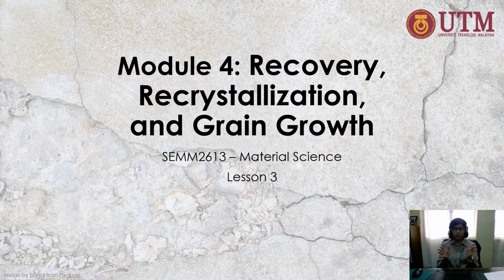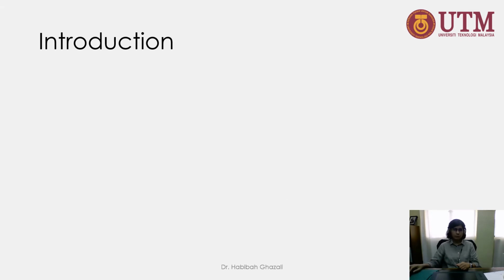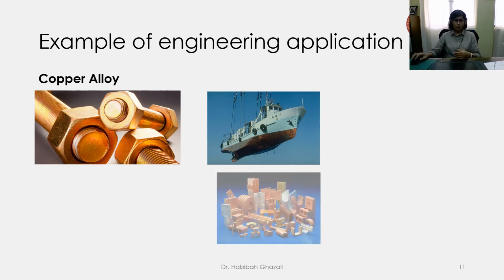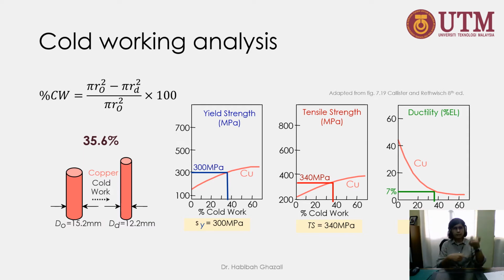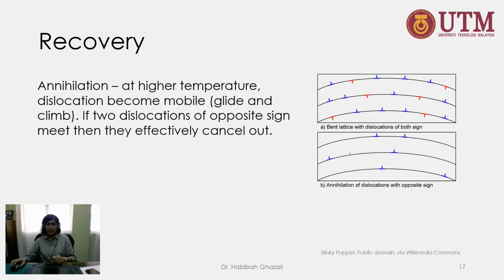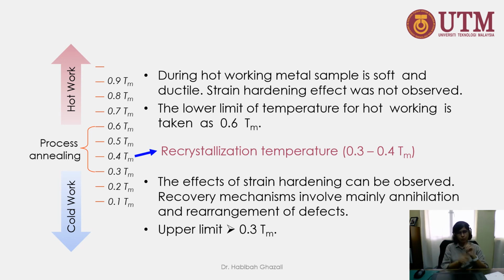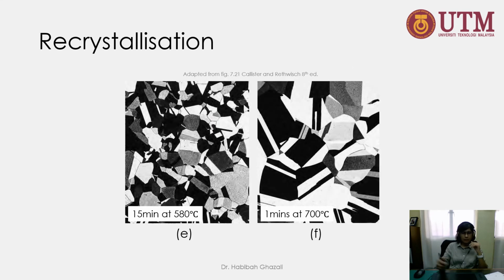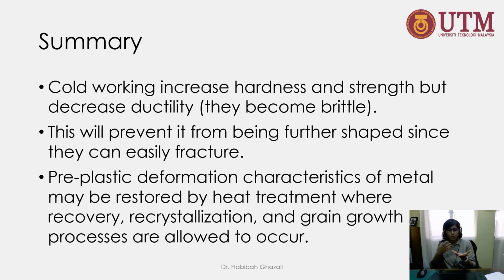Material Science (SEMM2613) - Module 4 (Lesson 3)